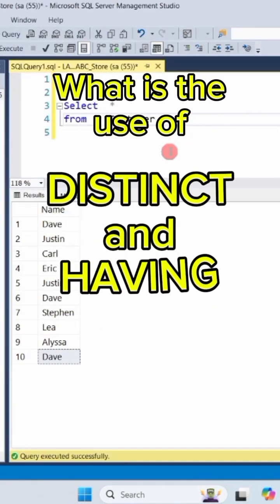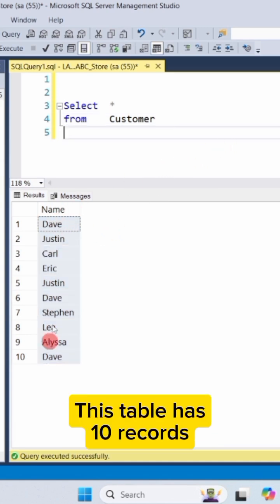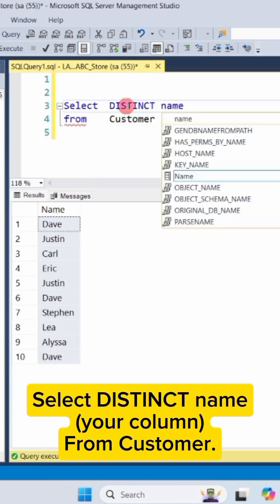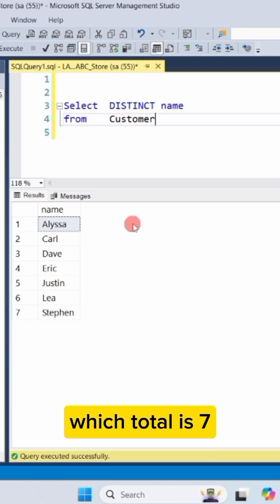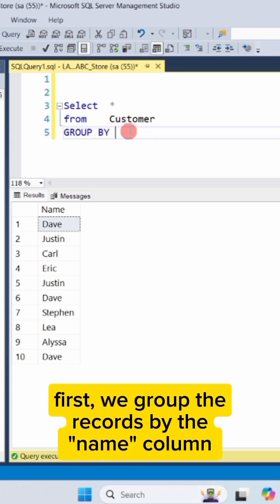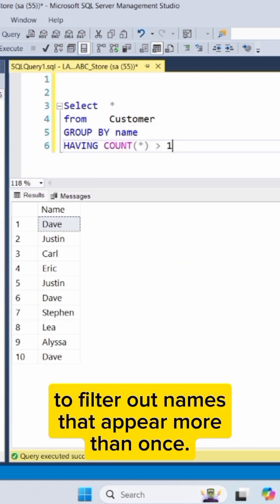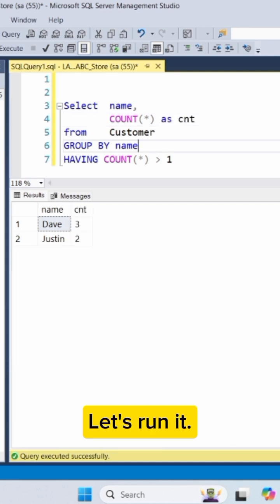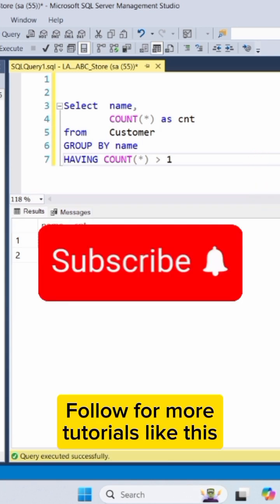SQL Basics: How to Use DISTINCT and HAVING to Filter Data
Unlock the power of SQL by learning how to effectively use the DISTINCT and HAVING clauses to filter and refine your data. This SQL Basics tutorial breaks down the basics of these essential commands, making it easy for you to enhance your SQL skills. Perfect for beginners and those looking to strengthen their SQL fundamentals.